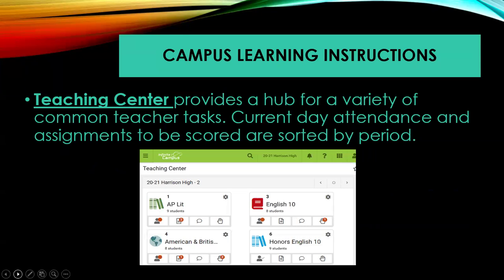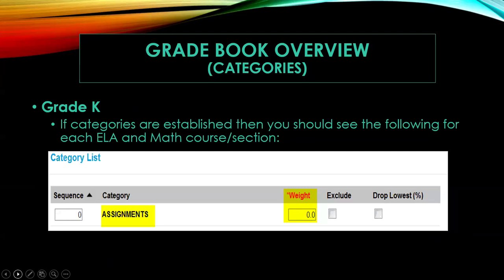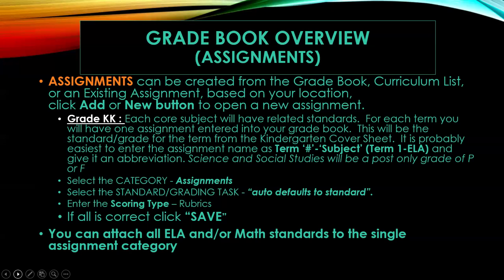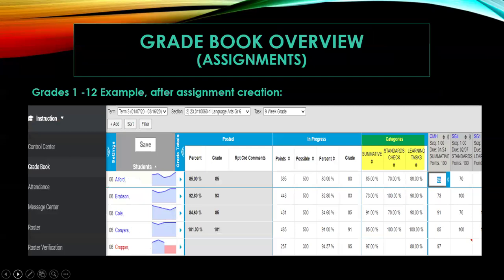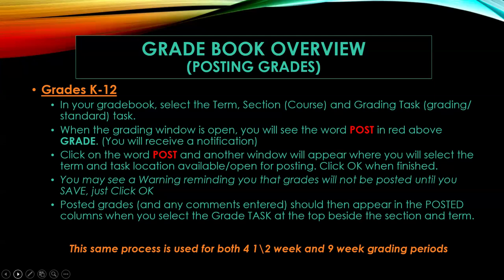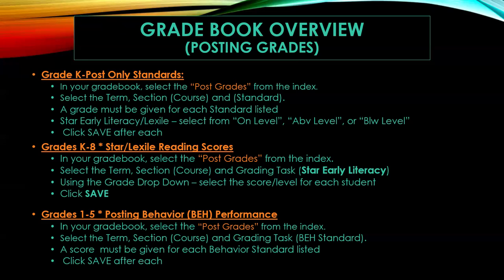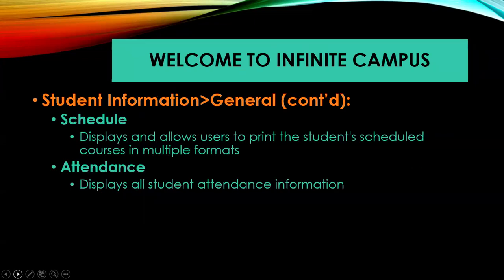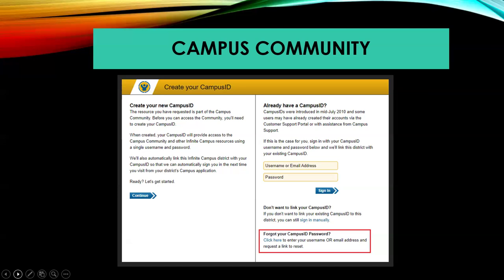Infinite Campus Guide for Teachers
How to Log in 2:00
Grade Book 3:45
Posting Grades 17:00